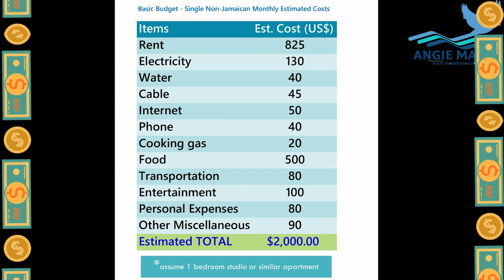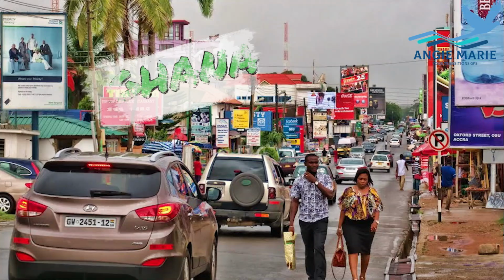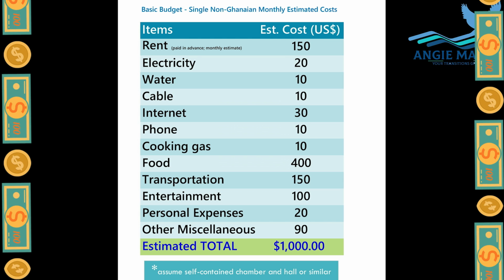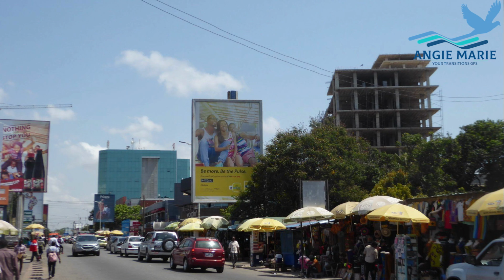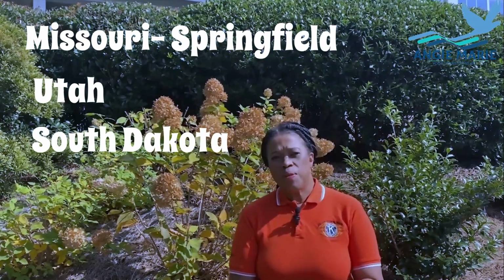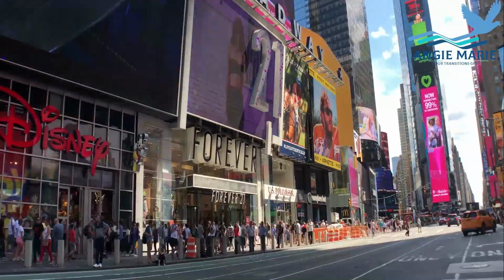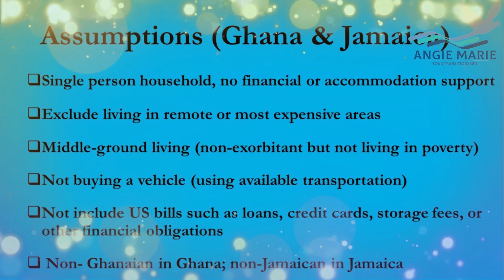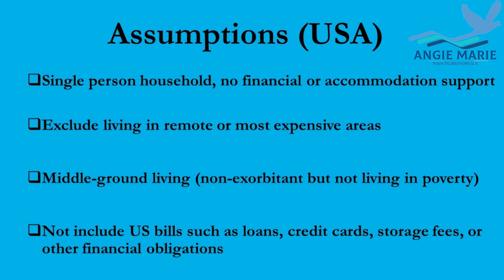Ready to Move Abroad? See How Much You'd Spend in Jamaica, Ghana, and the US!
jamaica ghana usa new_video This video, "Ready to Move Abroad? See How Much You'd Spend in Jamaica, Ghana, and the US!" highlights the cost to live in these three incredible countries. For a single person considering relocation, is moving worth it?

Jamaica dominates as one of the top Caribbean islands to visit. However, assuming you want to live in this Caribbean paradise as a single, non-Jamaican moving there. In that case, you could spend as much as US$2,000 monthly for an average middle-class lifestyle, mostly on housing expenses, utility costs, and food for the month; vehicle costs are not included. It's not cheap to live in Jamaica. However, prices can be significantly lower than most vacation destinations.

Living in Ghana is a one-of-a-kind experience, from exciting attractions to its charm, friendliness, and originality. The cost of living in Ghana is relatively low compared to Western countries. Based on my personal experience, you should plan to have at least one year's rent saved before arriving in Ghana. It's advisable to cover all your housing, internet needs, and food for the first two years by planning to have about US$8000. After taking care of rent and furnishings for the first year, the video examines how much you could be spending each month as a single, Non-Ghanaian moving there without children.

 If you want to move to "the land of the free," the United States, you have many options! In this section, I'll explain which places appeal to immigrants most. A few of my favorite states to live in are Georgia, Florida, and Ohio. However, you do not need to restrict your living to these three states. These are just a few of my favorite places that gave me a great living experience in the USA.

✅So, as the cost of living rises across the globe, many want to know how to live on a budget and what it costs to survive in various places without compromising safety and other concerns. But should your relocation decision be based only on the cost of living? Is moving to Ghana, Jamaica, or America worth it?  What is your primary consideration when choosing where to live?  If you had an opportunity to relocate internationally, where would that be?

✅No matter where you choose to live, pick the location you feel will bring you the most happiness. Remember, you do not have to commit to living in a new country forever. But of course, if you fall in love with your newfound place, there is nothing wrong with that. 😉

✅ Cost Differences Between Jamaica, Ghana, and America - 2022
▶ • RENT or housing costs
▶ • Cost of ELECTRICITY and other utilities
▶• INTERNET charges
▶ • FOOD expenses

✅ Where are you desiring to live: Jamaica, Ghana, or the USA? Please share your dream destination in the comments.

 I only recommend products I would use myself, and all opinions expressed here are my own.

✅ Bring out the Champion in you with resources and tips on living where you choose.

✅ 𝐆𝐞𝐭 𝐈𝐍𝐒𝐏𝐈𝐑𝐄𝐃!✨

▶ • Ten Reasons Jamaica Consistently Ranks Highly as a Tourist Destination

00:00 Introduction
01:37 Basic Cost Examples - Jamaica
03:09 Basic Cost Examples - Ghana
06:07 Basic Cost Examples - USA
08:42 Assumptions / Methodology/ Framework Used
10:27 Closing Remarks